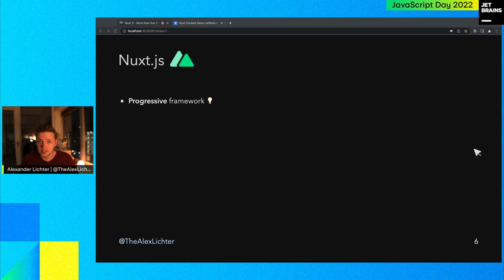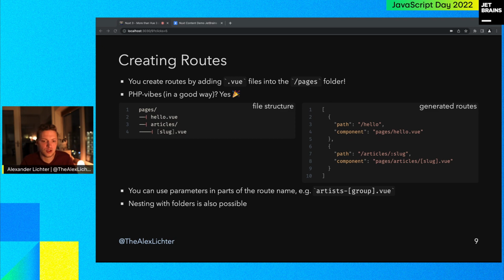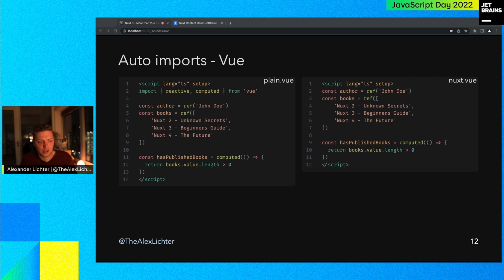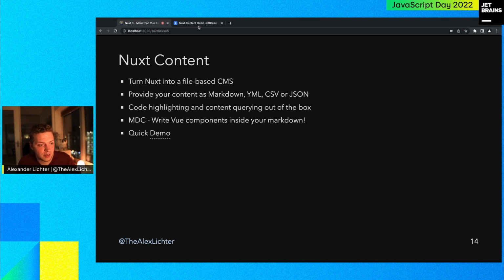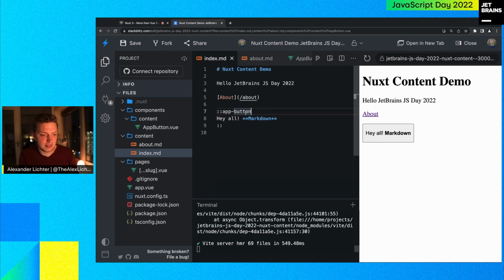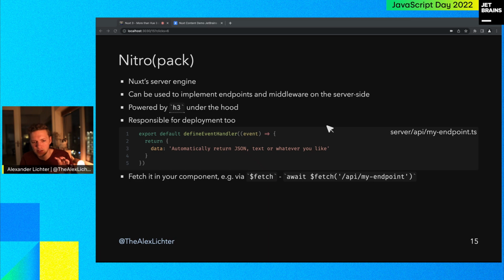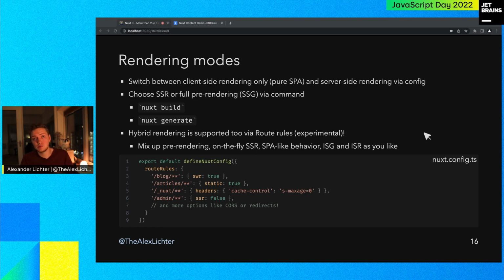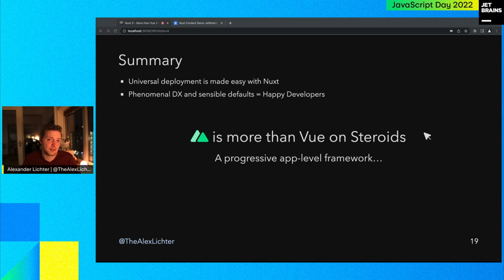Nuxt 3 – More Than Vue 3 on Steroids, by Alexander Lichter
Nuxt 3 is coming closer and closer to the final release. In this talk, we will take a look at the Vue-based meta-framework and the benefits it can provide to us developers. Besides building a tiny application, we will also check out Nitro, the new server engine of Nuxt, and eventually deploy our small app within minutes. The best thing? There is no extra knowledge needed besides the basics of Vue and the Composition API.

Speaker: Alexander Lichter,
Web Development Consultant at Developmint

🔗 Browse our resources 🔗